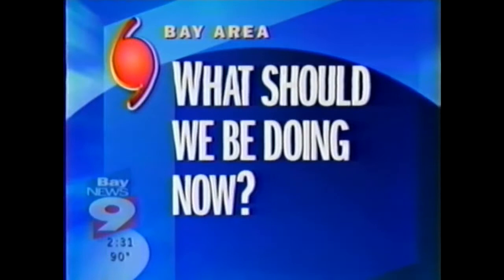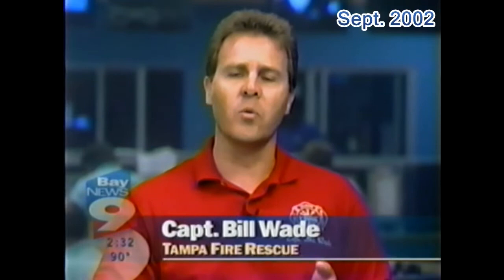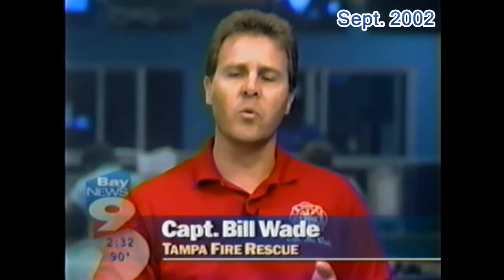Hurricane Isidore prep 2002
TV News story about storm preparations.